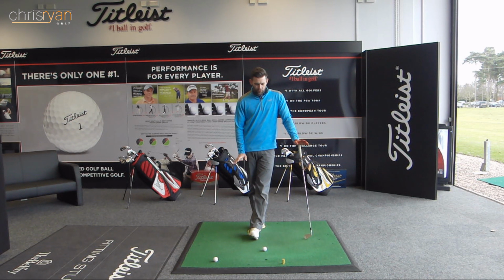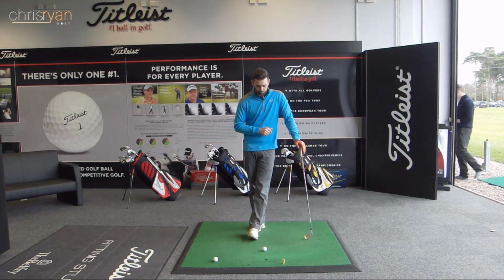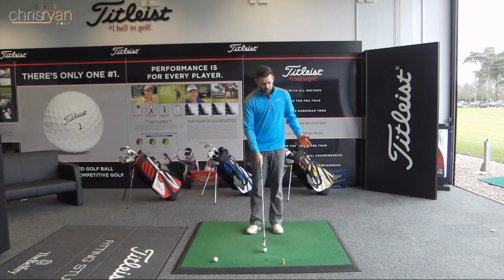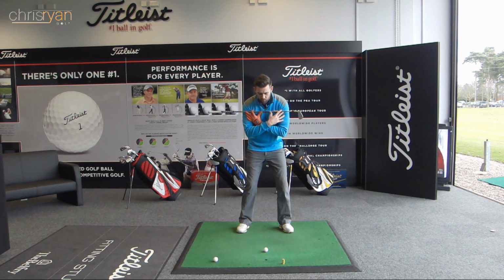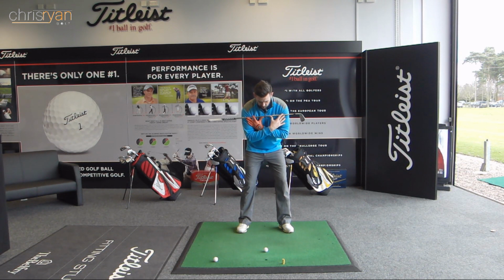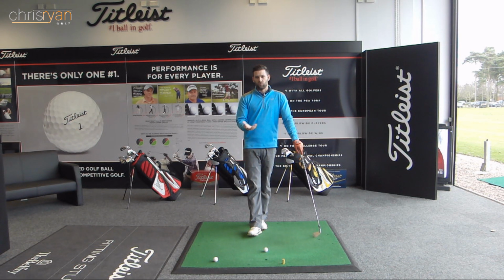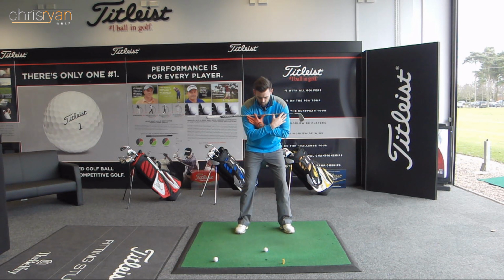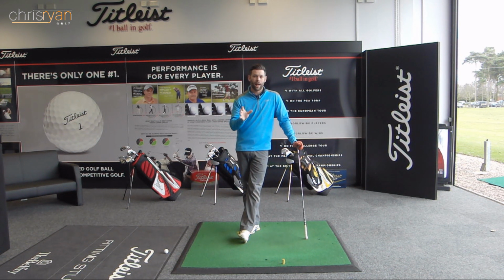HOW MUCH SHOULD YOU ROTATE YOUR HIPS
How much you rotate your hips during the backswing can have a significant impact on your backswing.  Chris Ryan demostrates a great drill to help you establish how much hip rotation your should have for your golf game.

Chris coaches at The Belfry Golf Resort in the West Midlands, UK